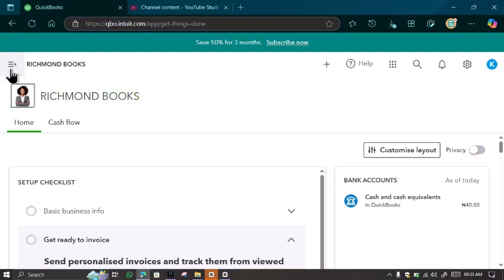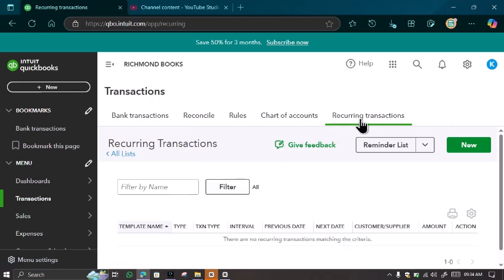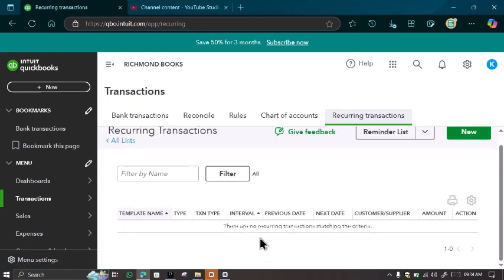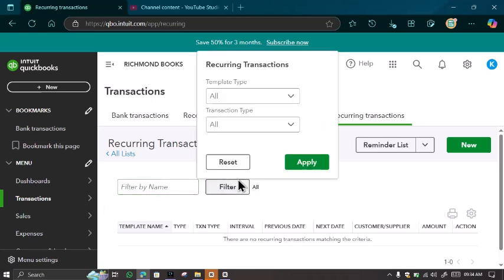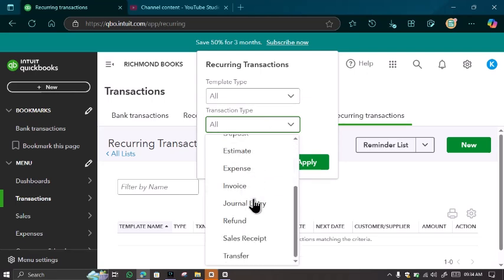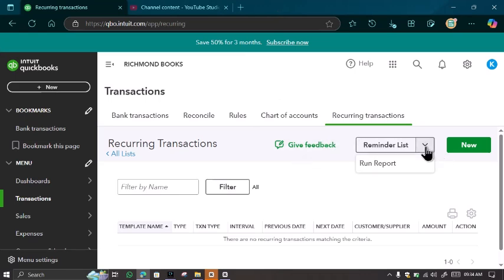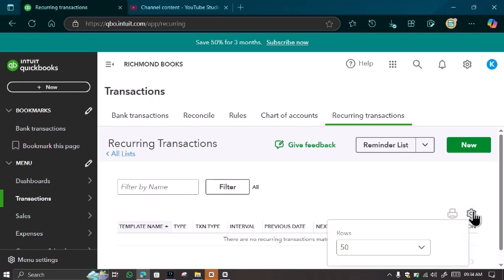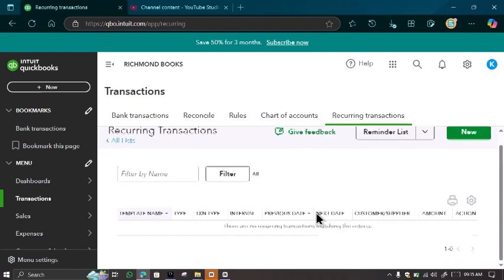HOW TO SEE RECURRING TRANSACTION ON QUICKBOOK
In This Video, you will learn about HOW TO SEE RECURRING TRANSACTION ON QUICKBOOK